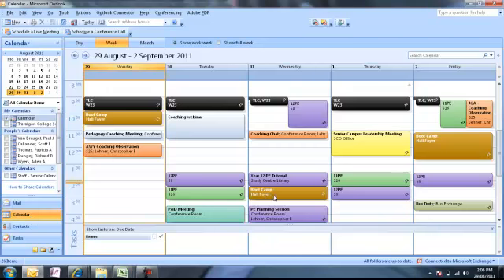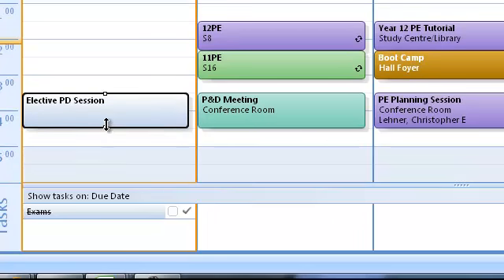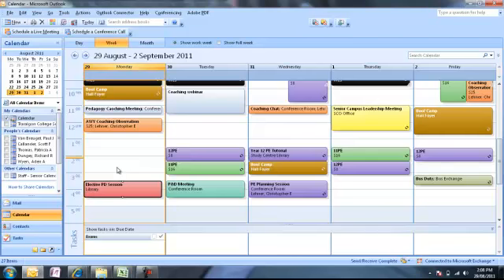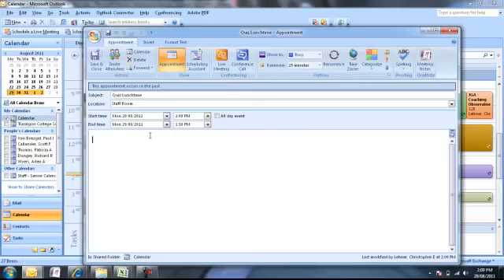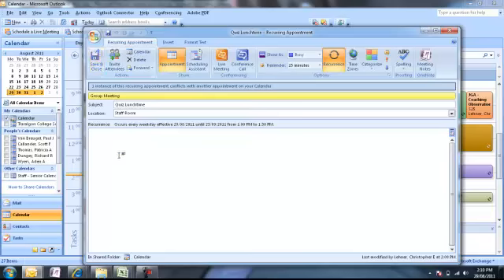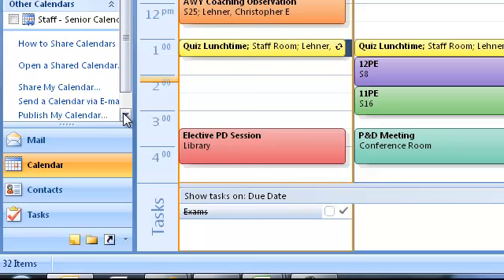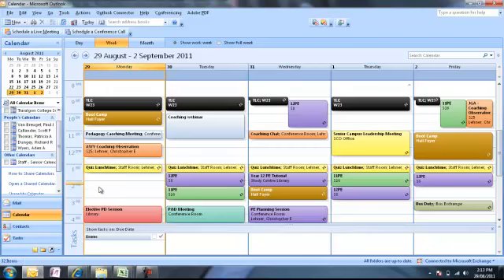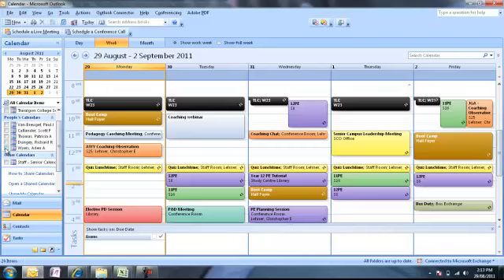Outlook Tutorial - Setting up a calendar.mp4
A tutorial on how to set up a calendar using Outlook